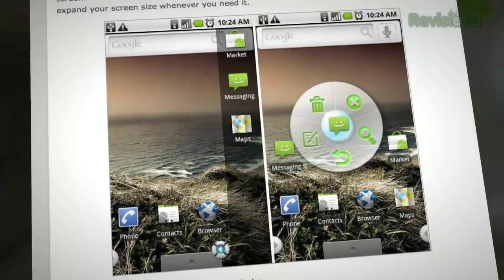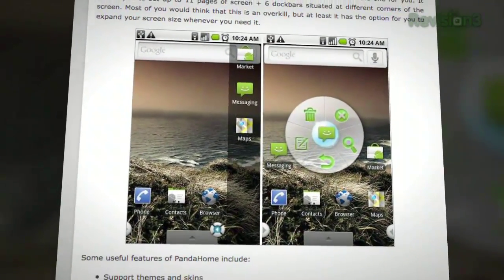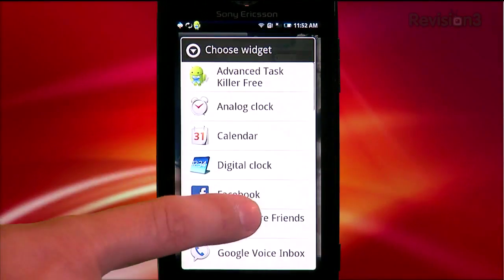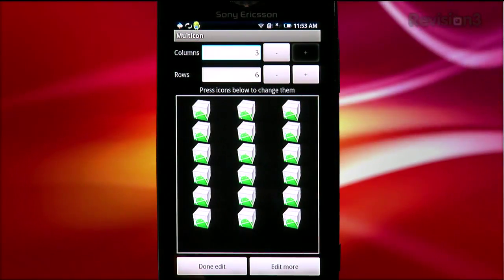appjudgment--0233--multicon-review with eng and rus subs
233 episode of appjudgment from revision3.com with english and russian subtitles where Antony Carboni reviews Multicon which allows you to add four or more icons to a place normally occupied by one